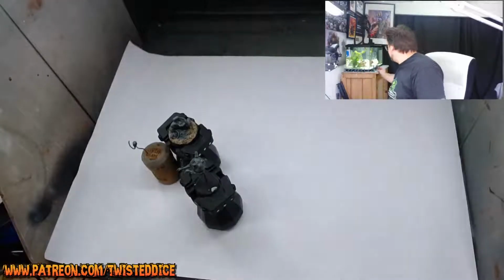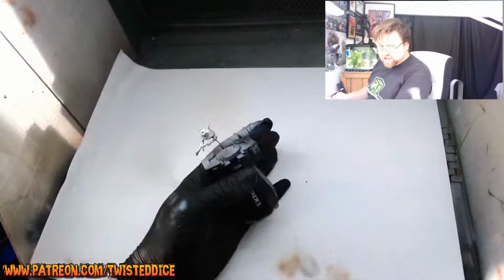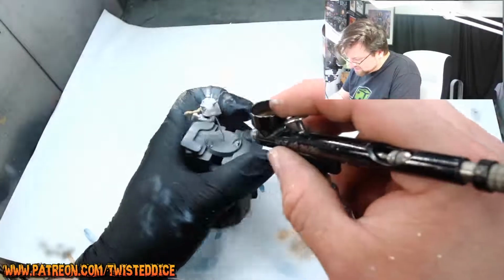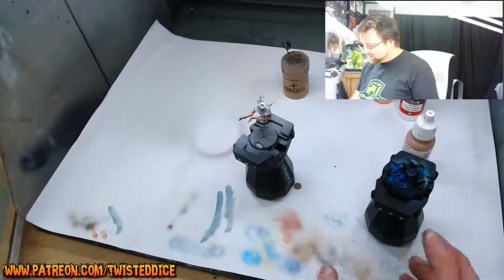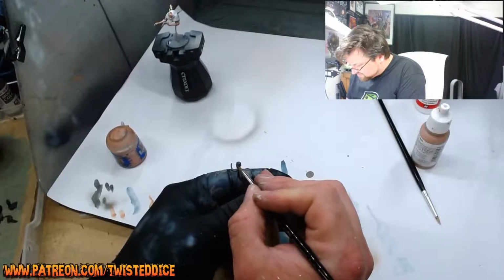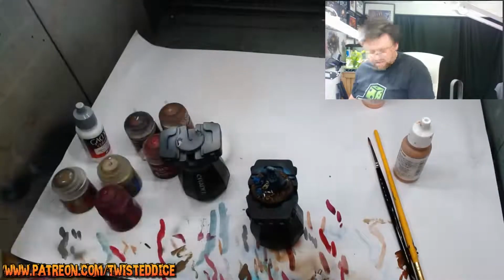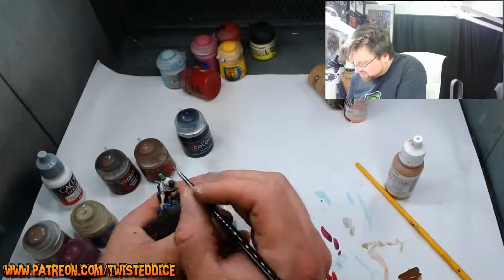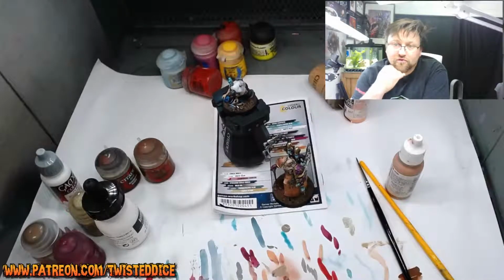PAINTING FABUIS BILE Surgeon Acolyte come join the chat!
We also have a podcast so search us on your favourite podcast provider.